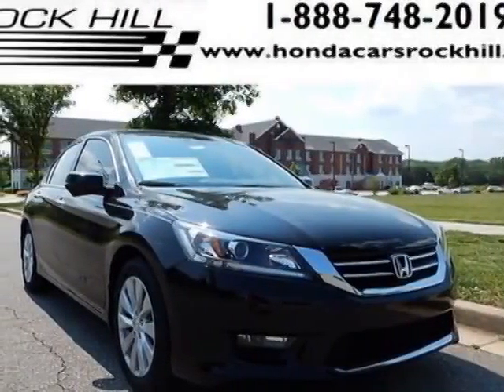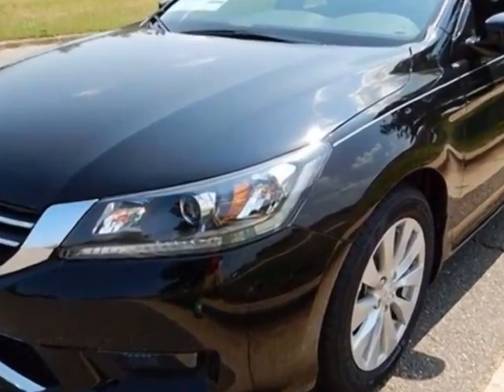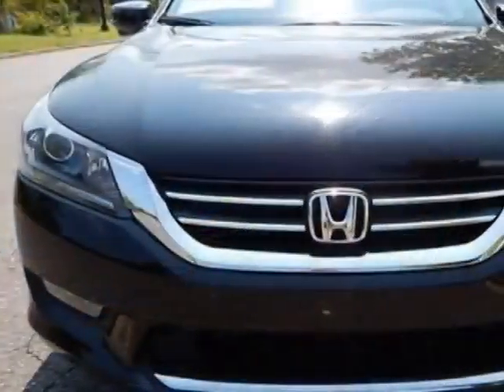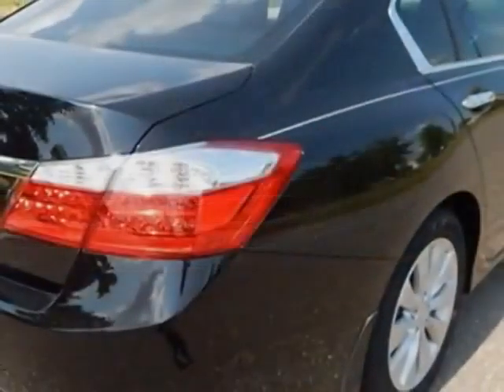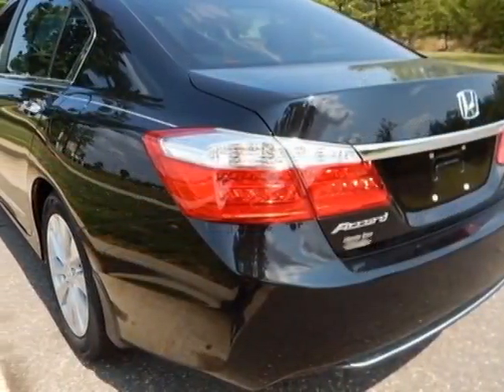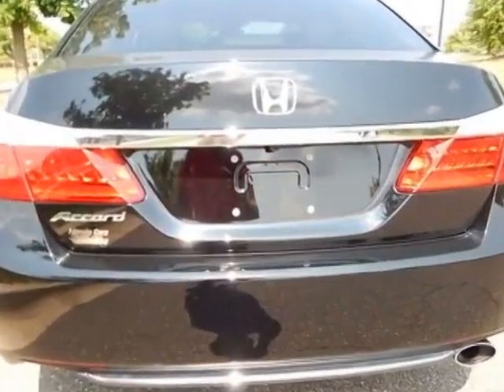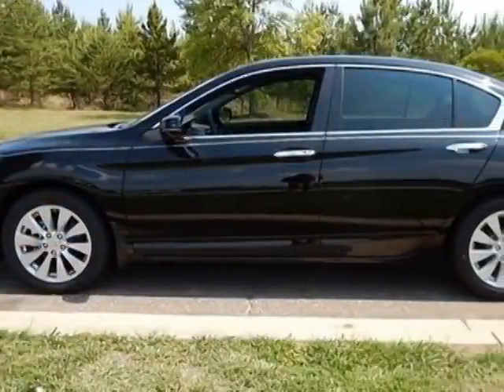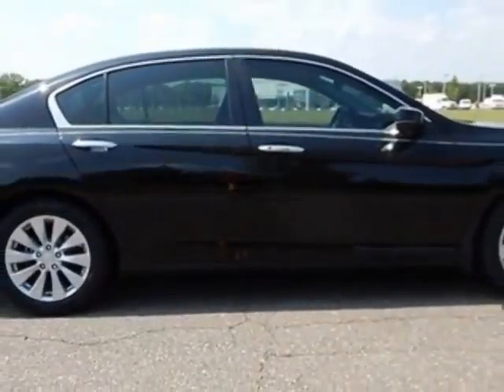2015 Honda Accord Sedan - Rock Hill, SC